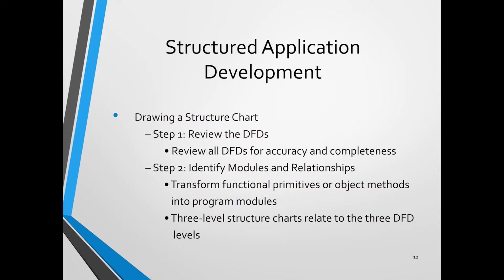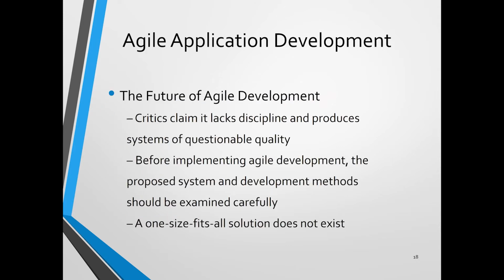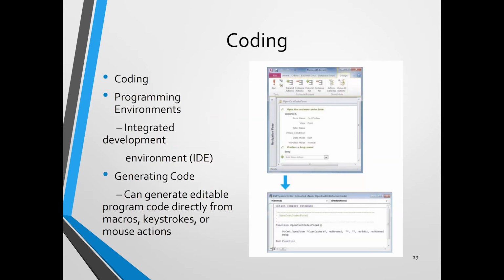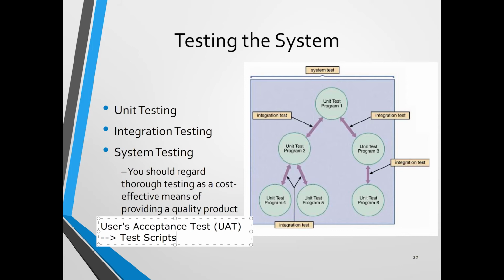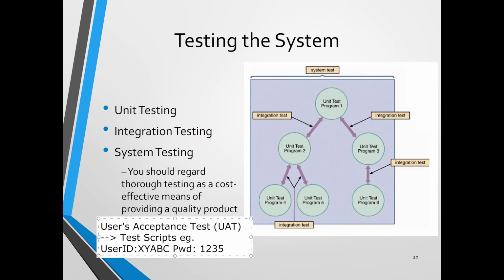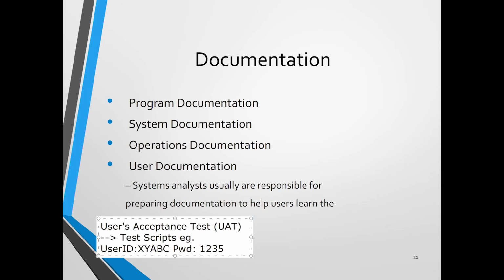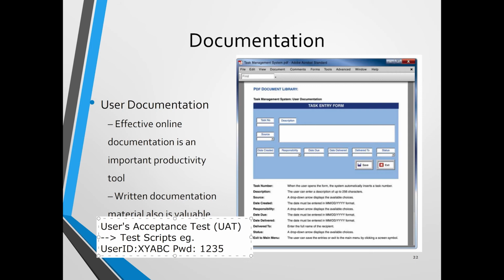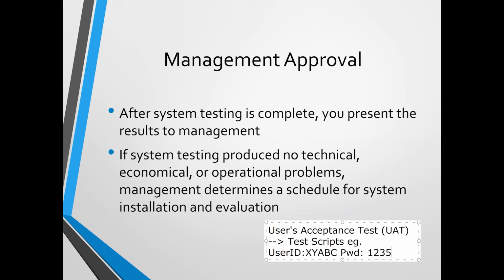ICCS271 L18 171120 part2of3